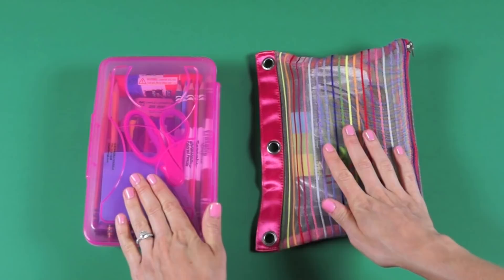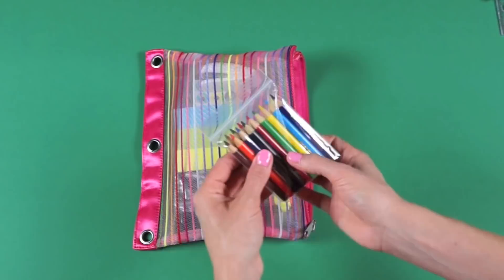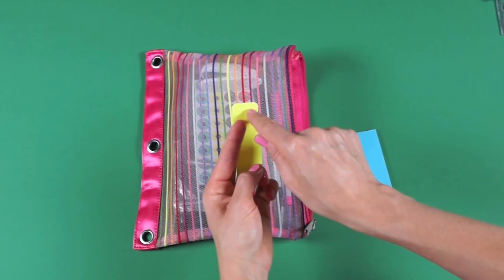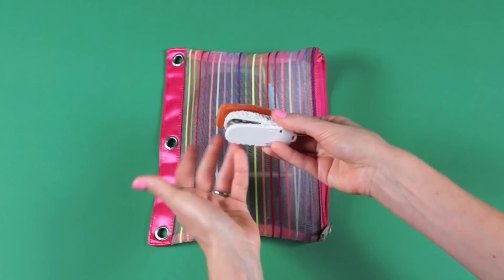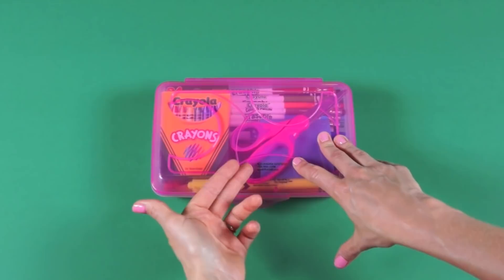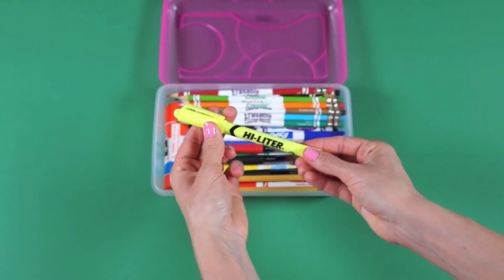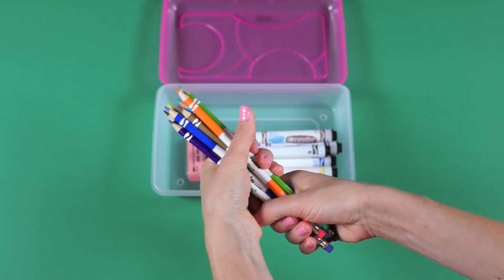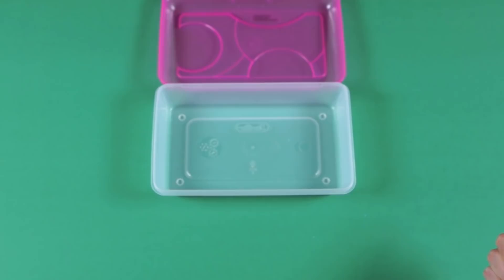How to Organize Your Pencil Case - Pencil Box Organization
In this pencil case organization video I show you how to organize your pencil case for school!

What back to school supplies do you keep in your pencil case?!

Happy back-to-school!
Alejandra